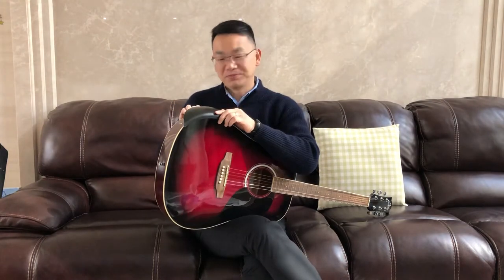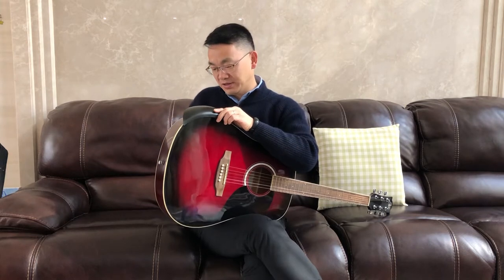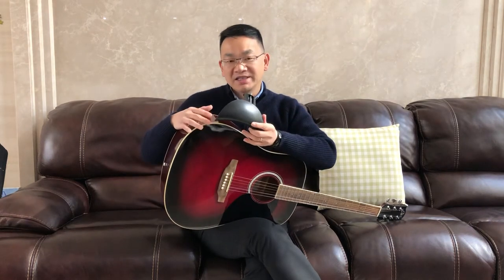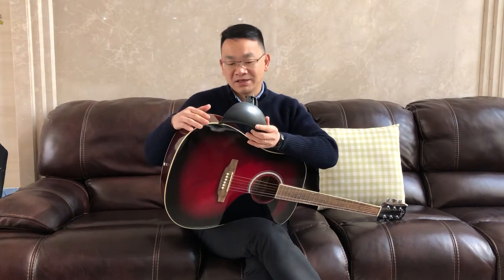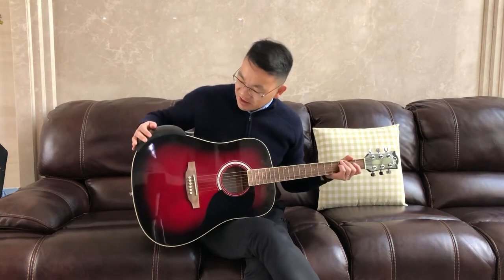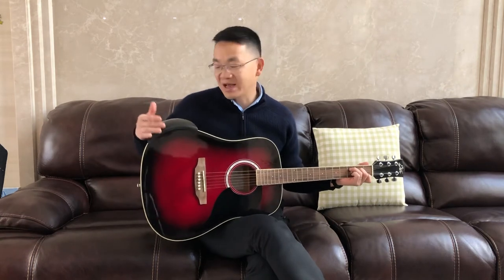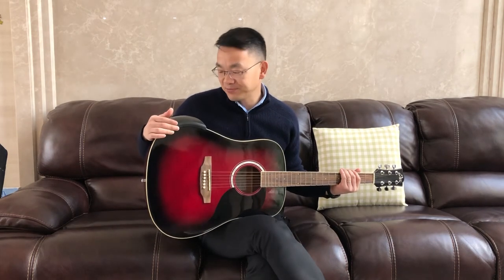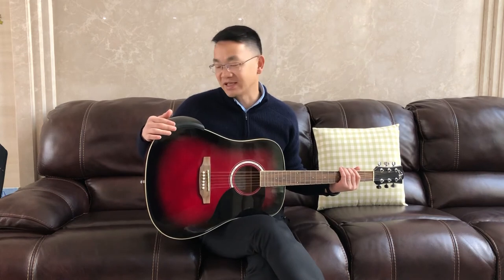Apextone guitar armrest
Apextone GAR1 guitar armrest makes you comfortable when playing guitar